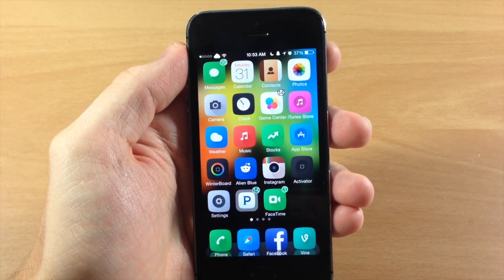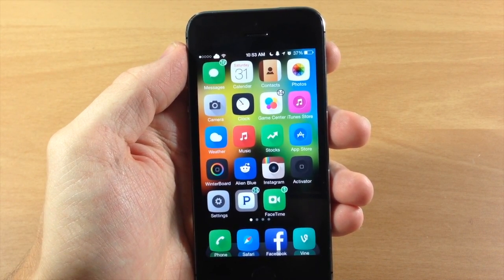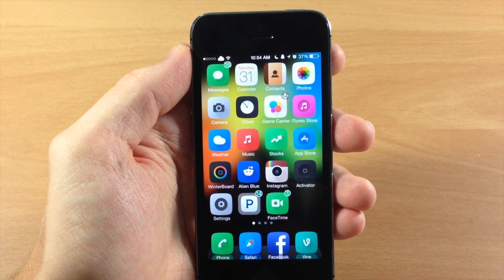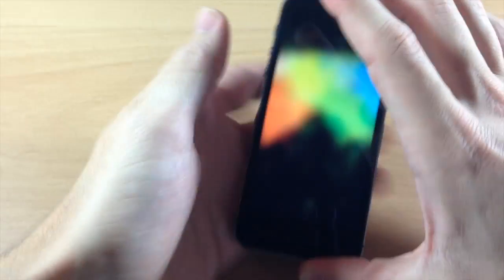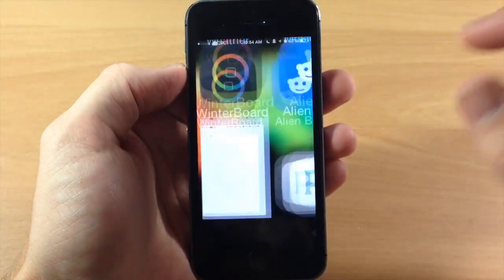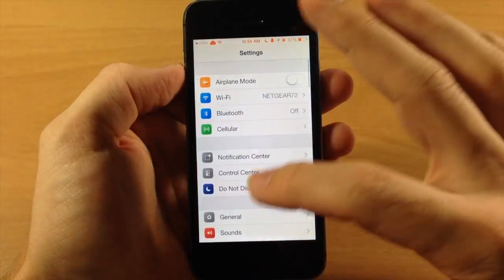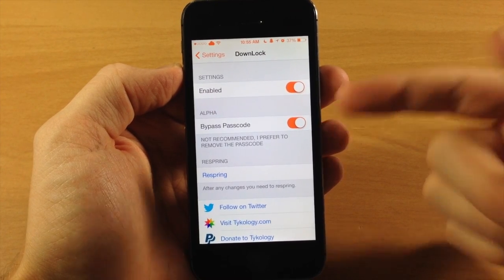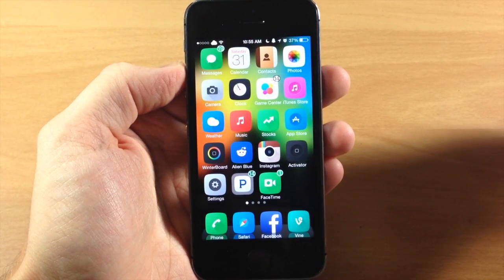iOS 7 Jailbreak Tweak: Downlock